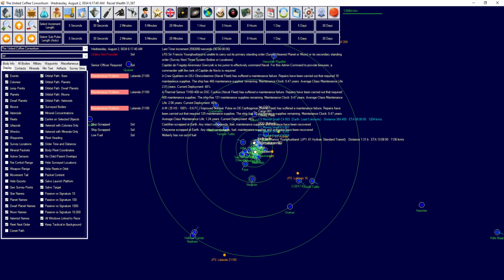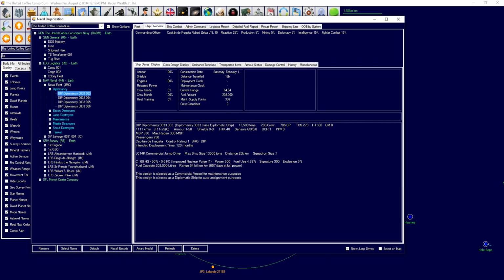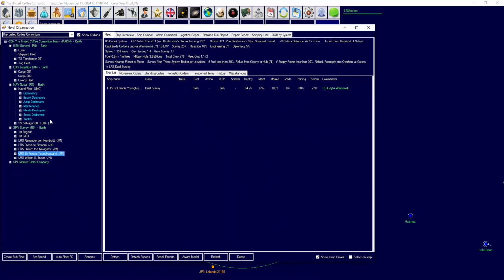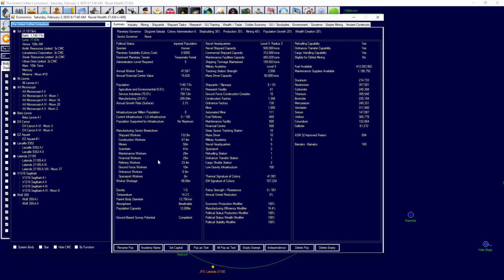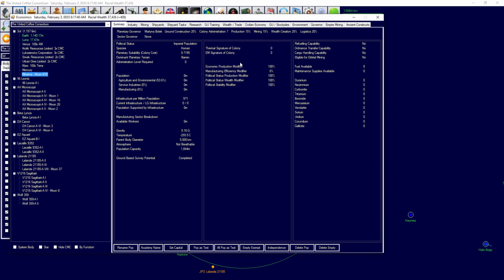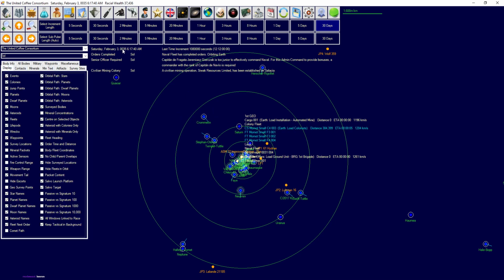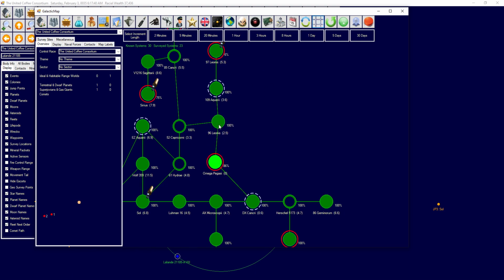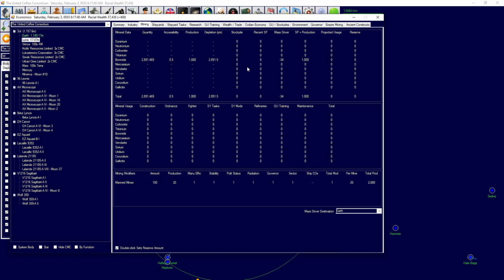[022] United Coffee Consortium |Aurora 4x C#| patch 1.13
Welcome to the ultimate 4x Space Simulation game... in C#. It is an amazing game with quite a bit of depth. Develop the tech, research the tech, apply the tech, and then maybe its on a ship that needs to get built. Role Play as any Fantasy Space Empire. Or create your own. The Freedom is endless.

Current Build: 1.00 (updated to 1.5.1)
Current Patch: 1.13.0
Mod: Froggiest1982 Ribbon Set v1.6
App: Iceranger's Missile and Ship Optimizer v0.5.12
App: Prunkstation Aurora Electrons v0.8.5

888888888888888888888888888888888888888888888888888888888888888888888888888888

Livestreaming every morning
6 am Pacific: Sun / Mon / Tues
7 am Pacific: Wed / Thur / Fri / Sat

Do Full Installation
Then apply the Patch